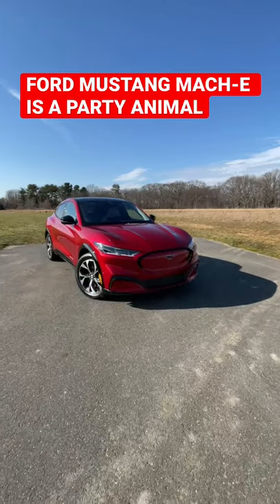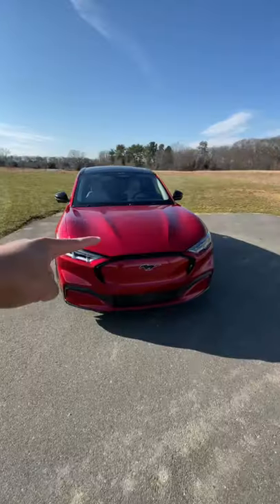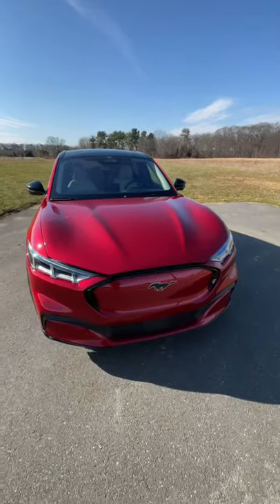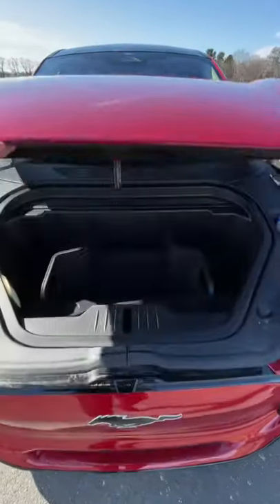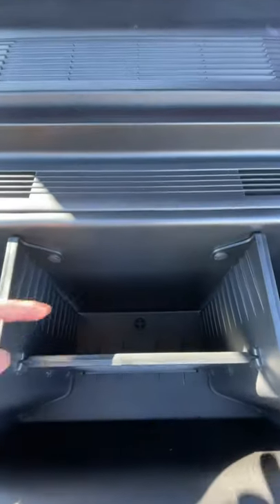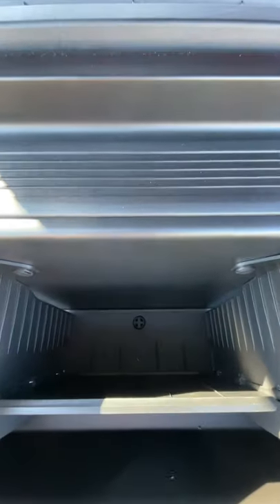Ford Mustang Mach-E is a party animal!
The 2021 Ford Mustang Mach-E has the perfect setup for you next tailgating party!

If you want a closer look, you can check out the full Ford Mustang Mach-E review on my channel!